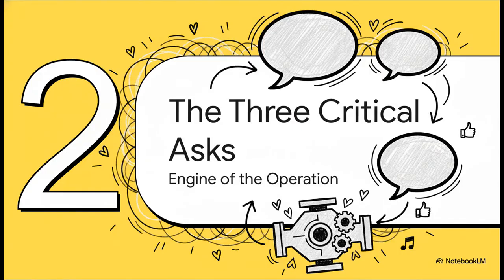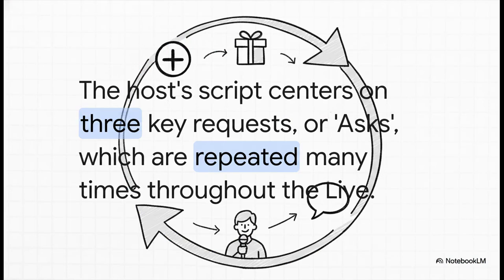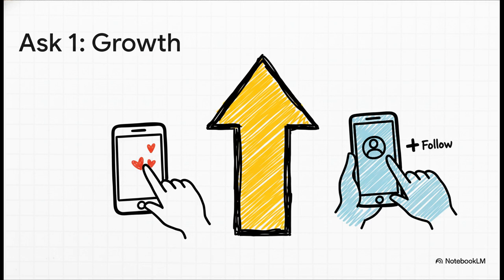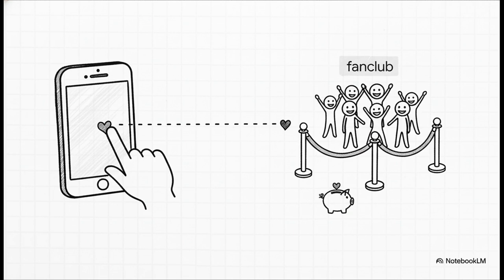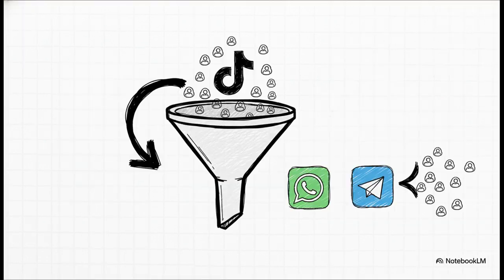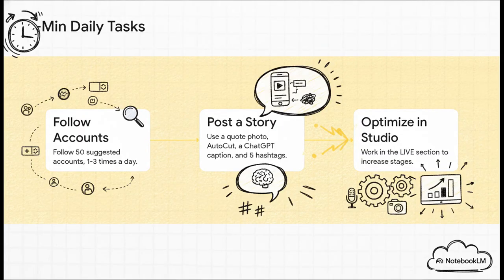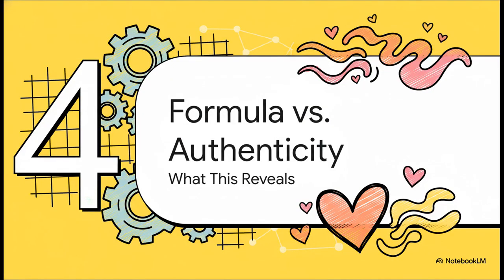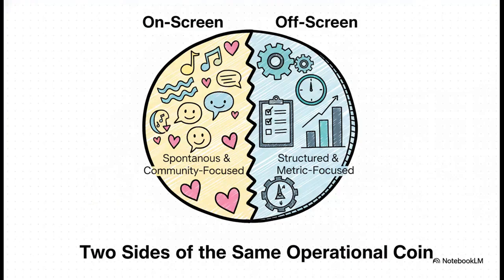Host Live Playbook TT